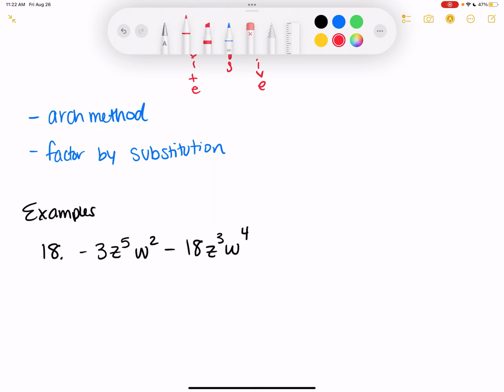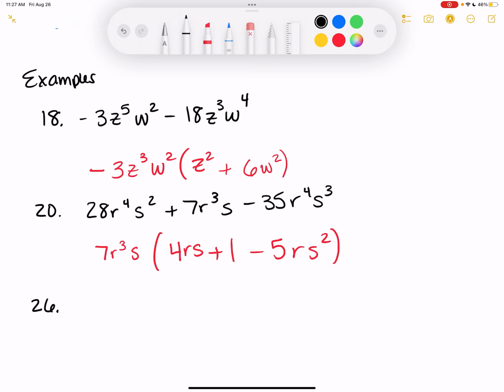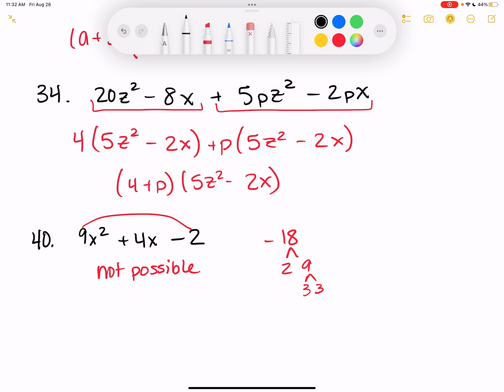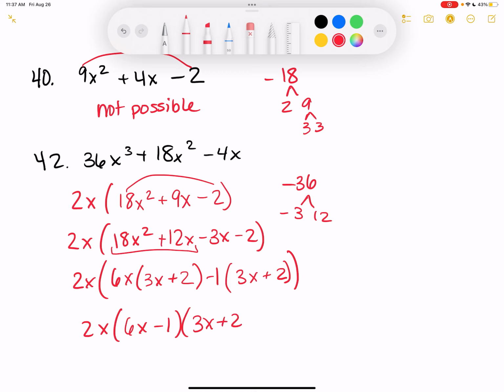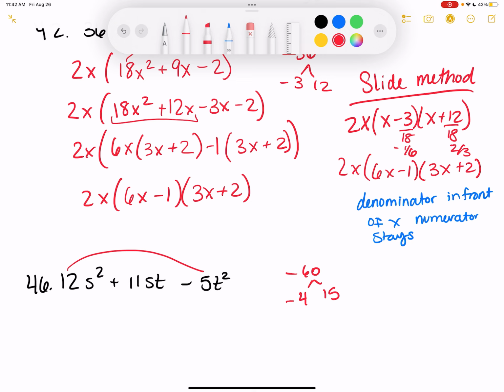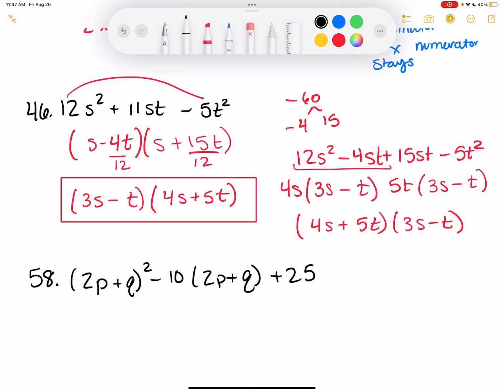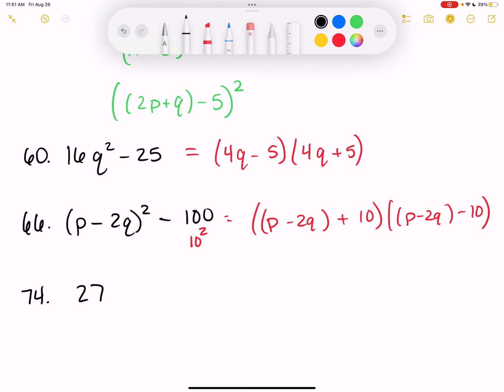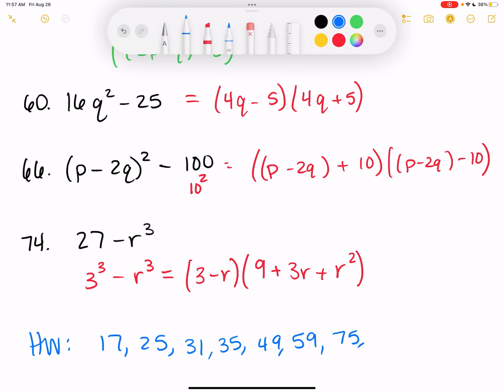College Algebra R.4 Factoring Polynomials examples